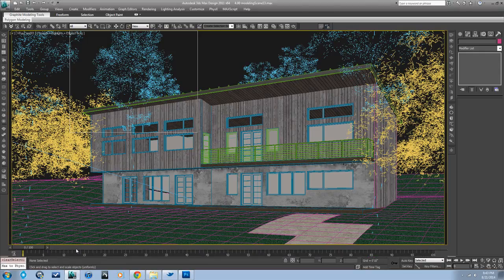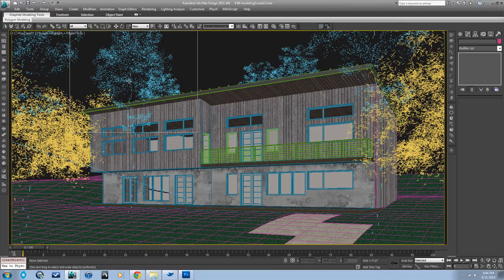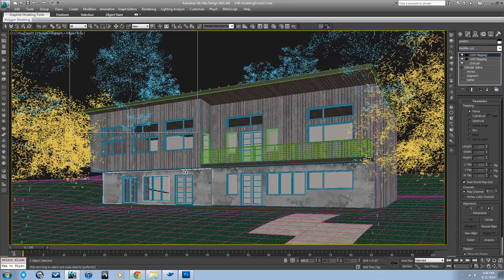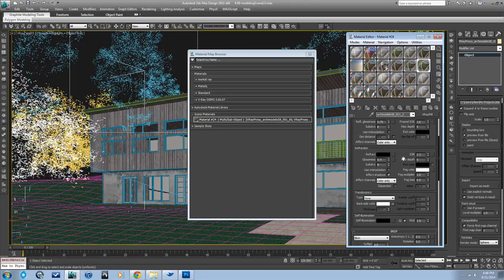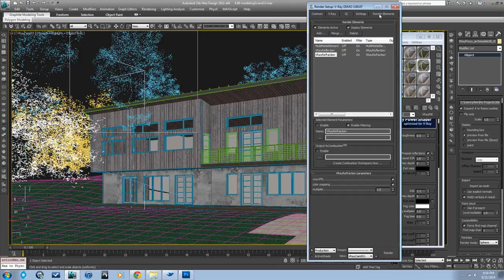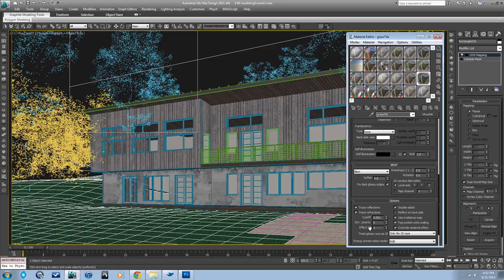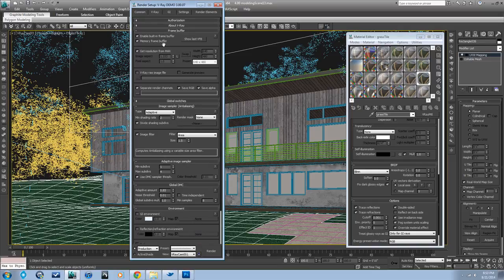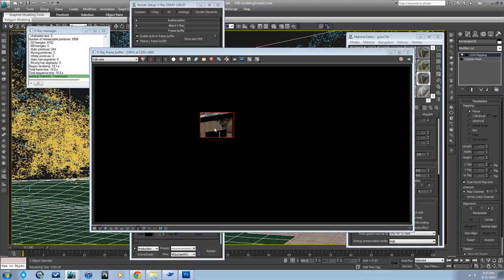3ds Max Tutorials # | Part 39